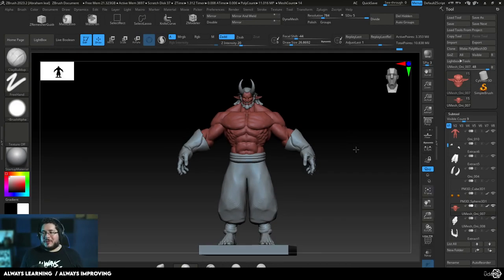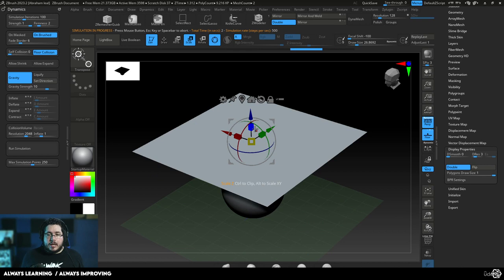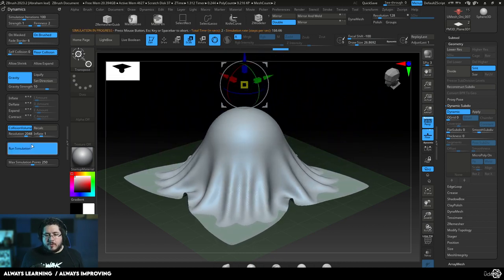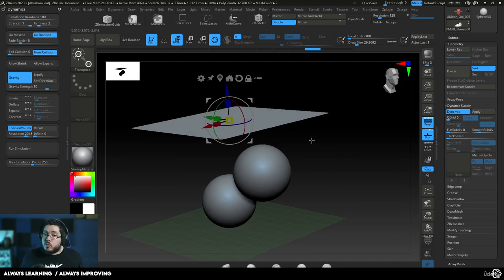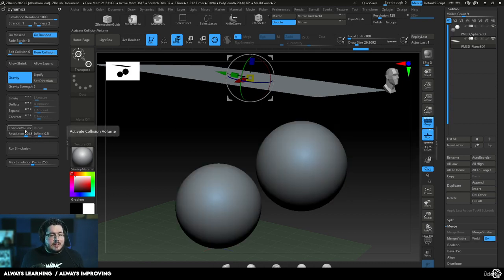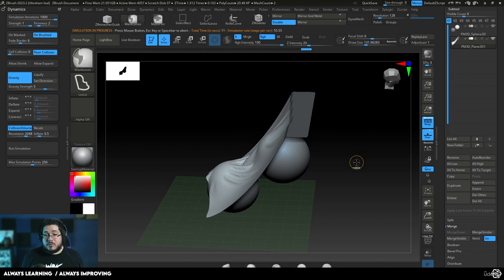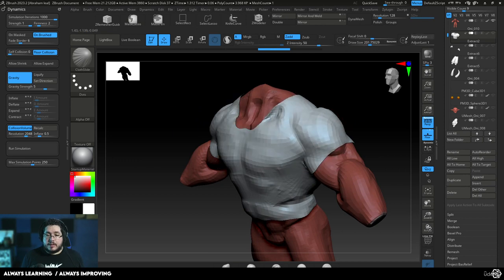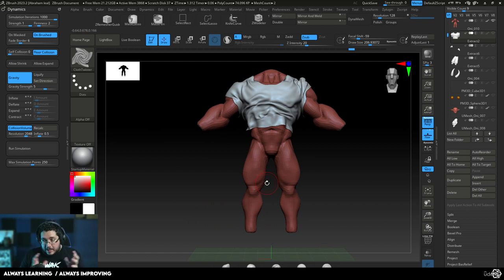9 Cloth Dynamics